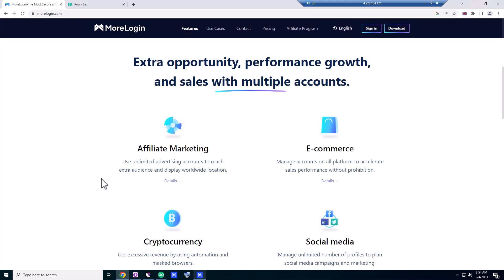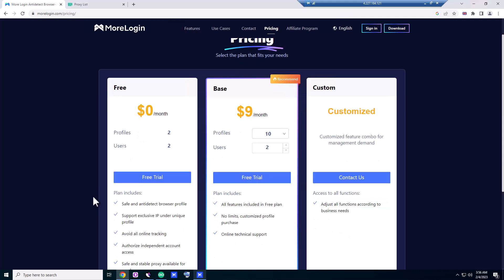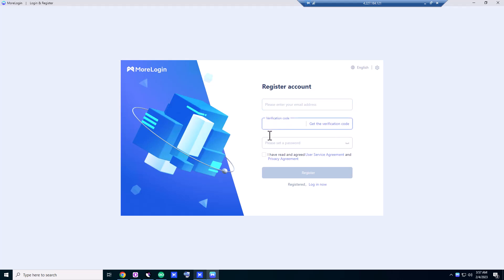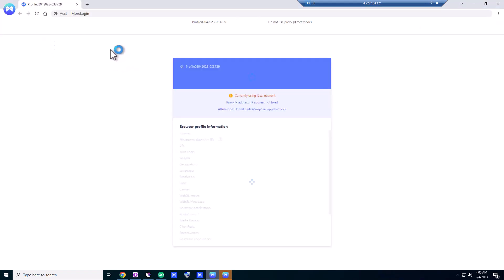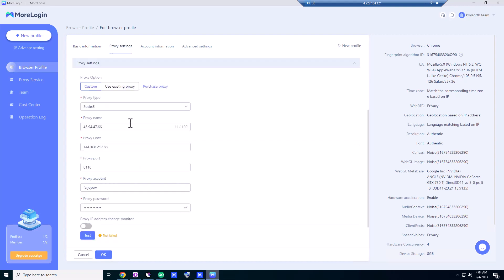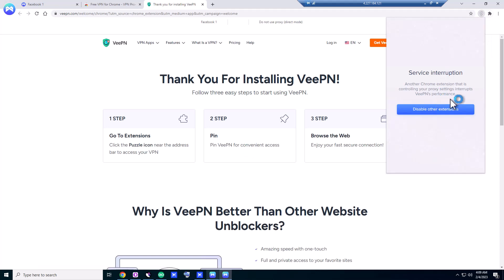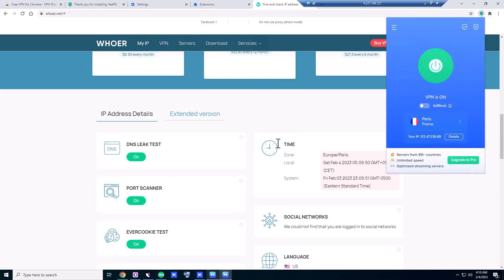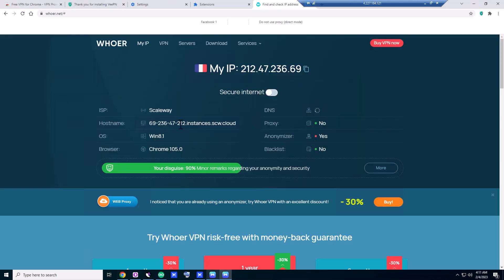More Login antidetect browser utorial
Hey everyone! In this video I'm going to show you how to make money using MoreLogin Antidetect browser. MoreLogin is a new browser that allows you to make money from just surfing the internet. I'm going to show you step-by-step how to set up your MoreLogin account, how to use the browser to make money, and how to maximize your earnings. By the end of this video, you'll be a pro at using MoreLogin browser to make money online. So make sure to watch the whole video to get all the details!